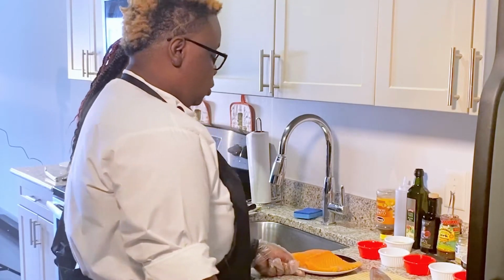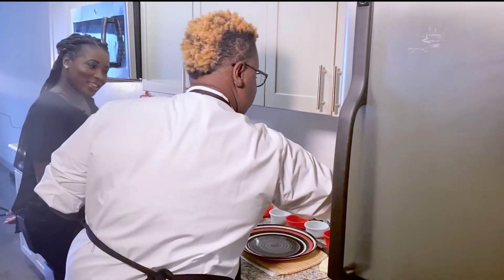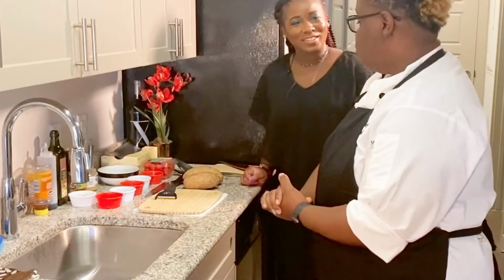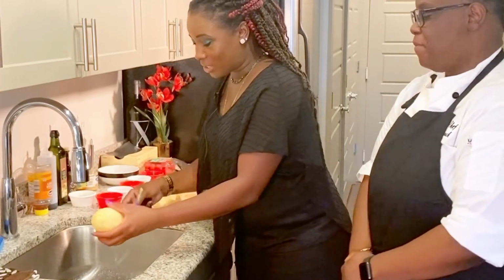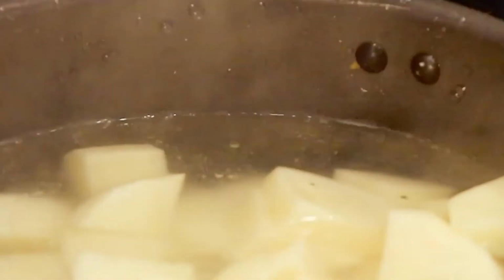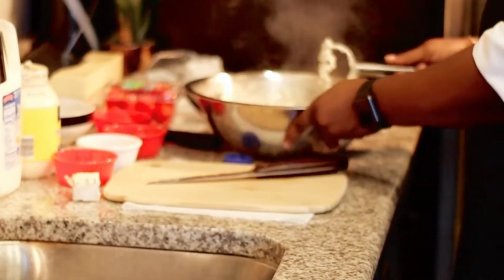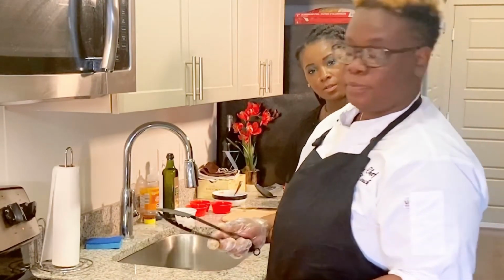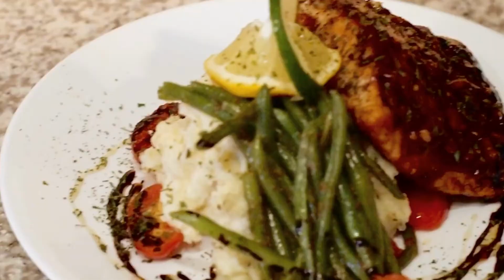How To Cook Jerk Salmon with Chef Yawdie | What Is Jerk Salmon |Quick And Easy Tutorial Baked Recipe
Special guest, Chef Yawdie is an amazing home cooked turned chef. Her Jamaican roots mixed with her American palette puts chef on another level. In the episode of ‘Home Cooks Do It Better’ Chef Yawdie will give us a step-by-step tutorial on how to cook BBQ Jerk Salmon with Homemade Fluffy Mash Potatoes and Seared Green Bean. Tune it now and take notes.